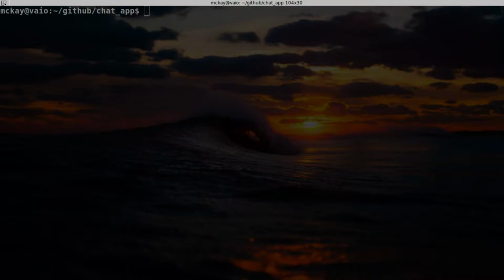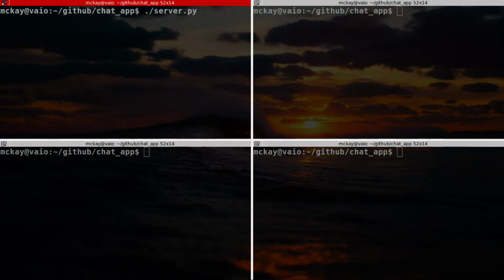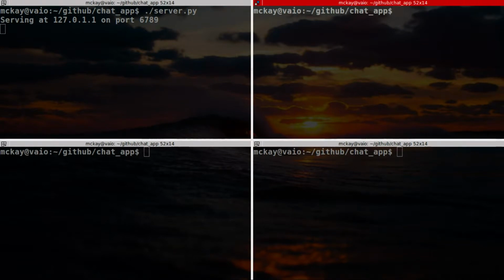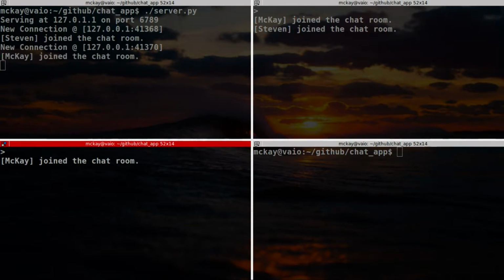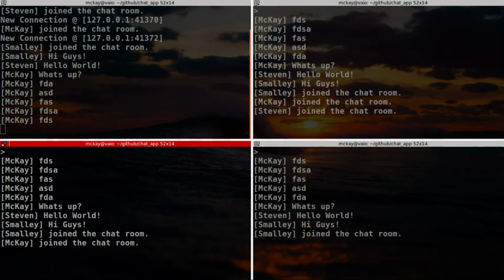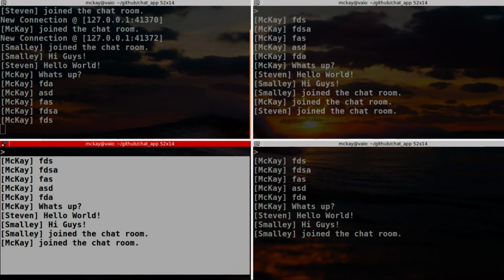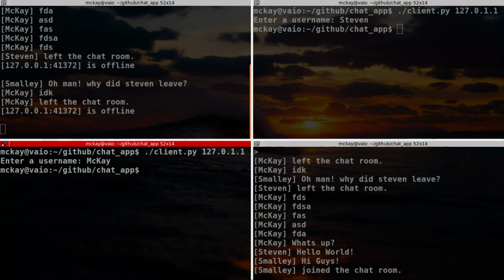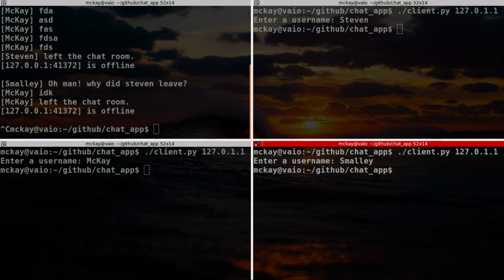Python Chat Application Demo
This is a demo of a simple python chat application. Feel free to download and try it out!